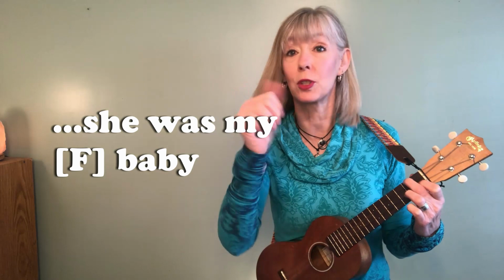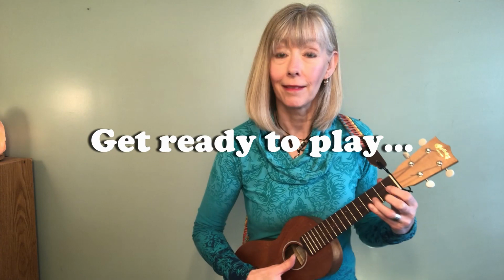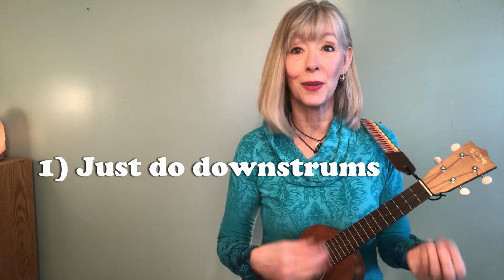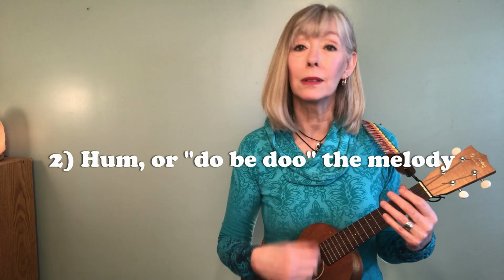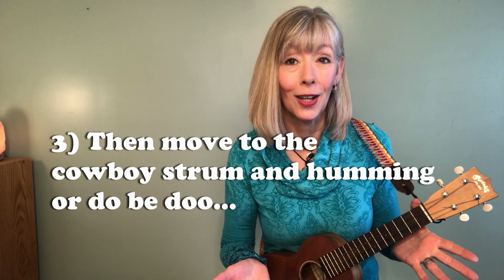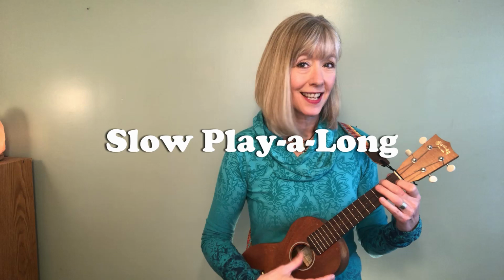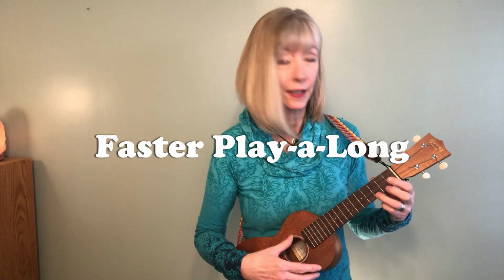Beginning Ukulele - Bye Bye Love - C F G Song w/Play-a-Long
Continue to master the switch from F to G in this great three-chord song. Tips and tricks included helping the beginning player incorporate singing with strumming and chord changes.
Part of the New to Uke Series.
You will also be supporting my philanthropic mission to get ukes into communities of need.
Need to learn the Cowboy Strum? -
Timestamps
Verse 1 drill - down strum only - 2:04
Verse 1 drill - Cowboy Strum - 3:07
Verse 2 drill - down strum only - 4:15
Verse 2 drill - Cowboy Strum - 5:02
Slow Play-a-Long - 7:25
Faster Play-a-Long - 11:56